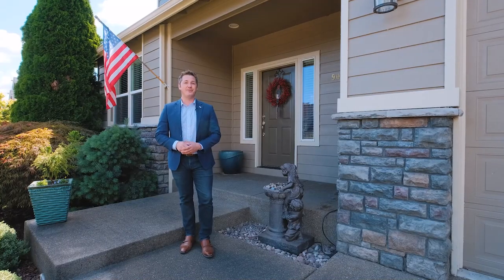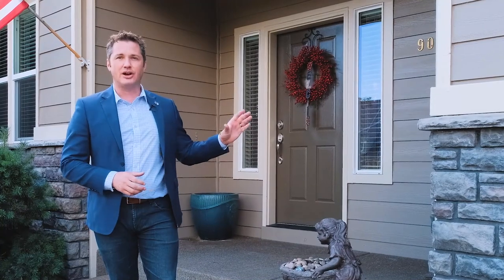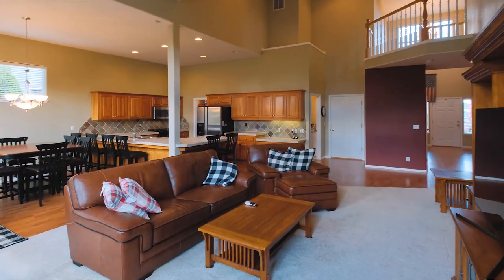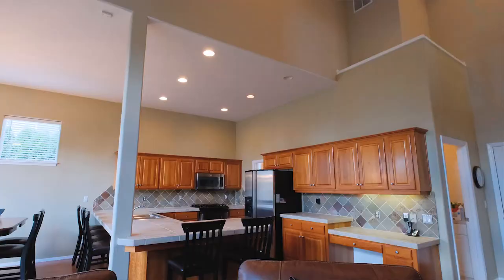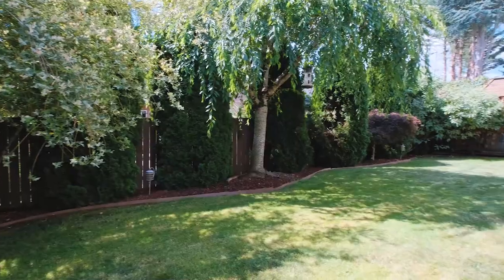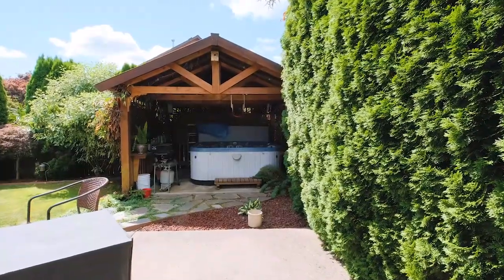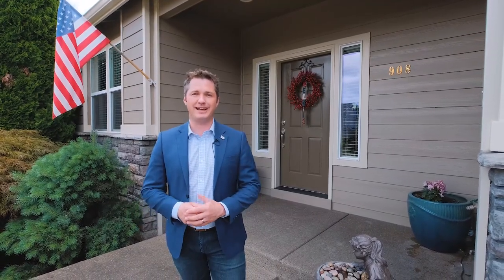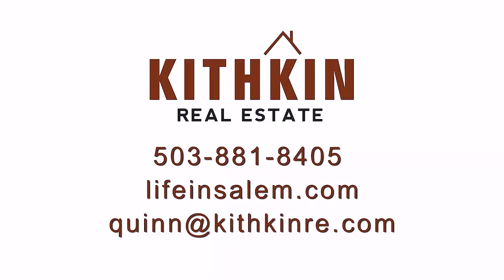908 Carter Ave NW Salem OR - Social Media Video